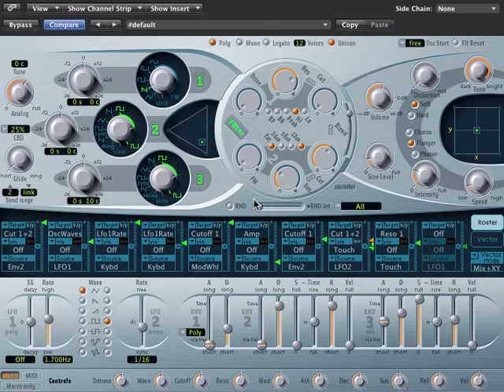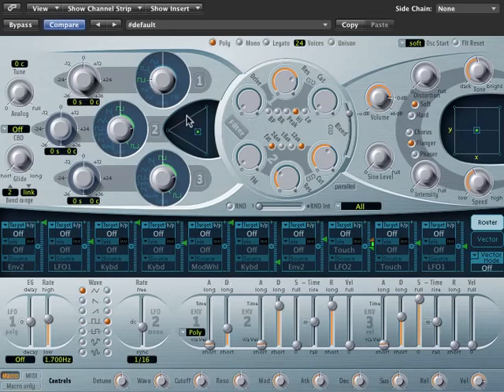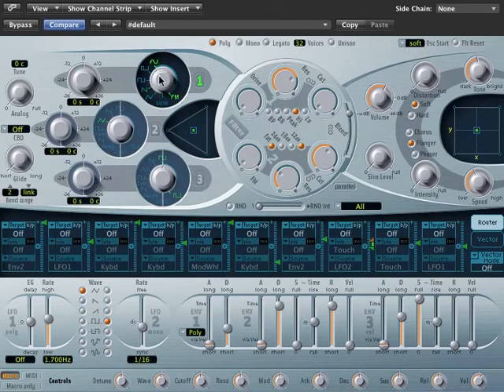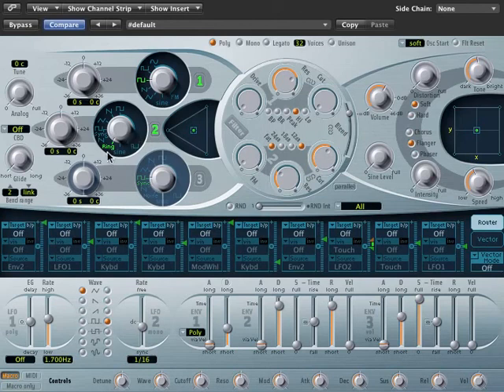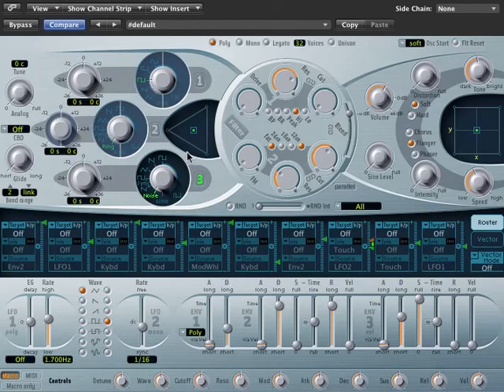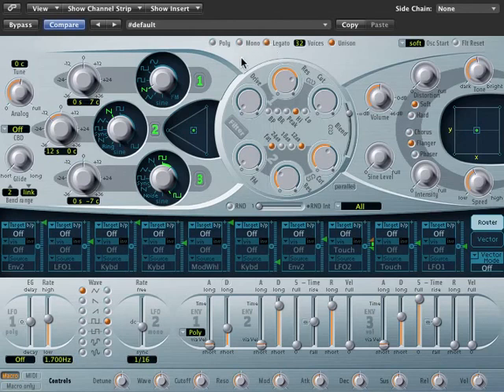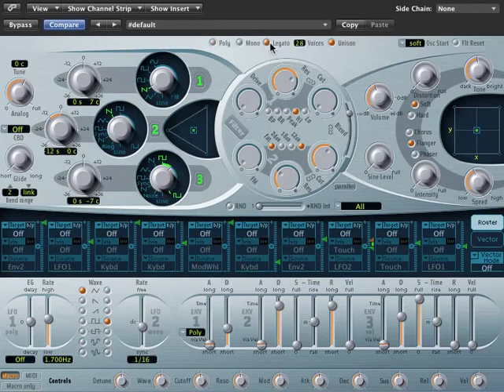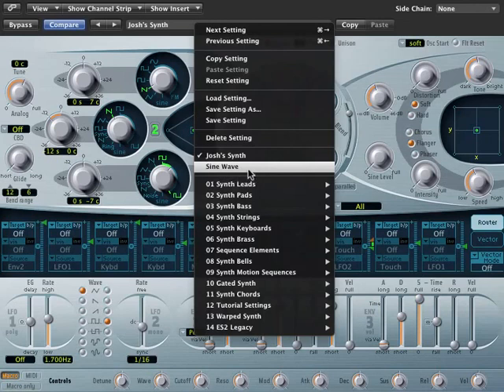Logic Pro 9 - ES2 Synthesizer Tutorial Part 1 - Oscillators, Global Settings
PART 1:
In this video we take a look at the ES2's oscillators and global settings.